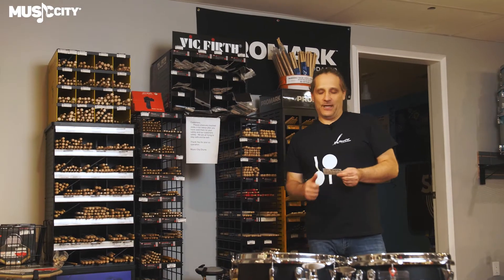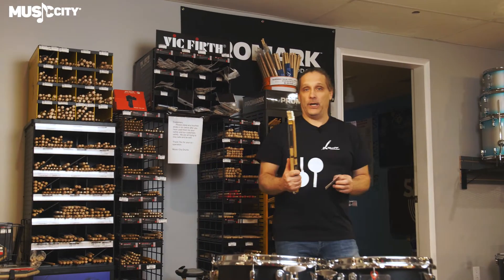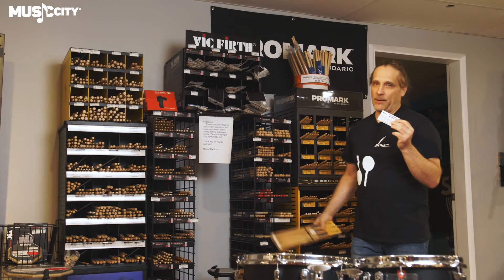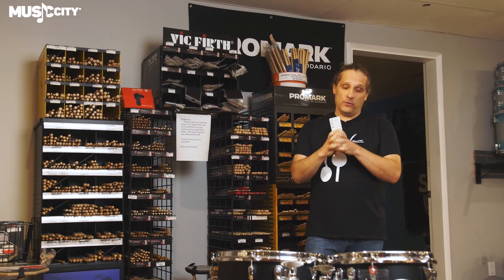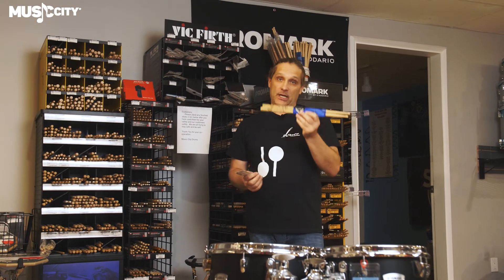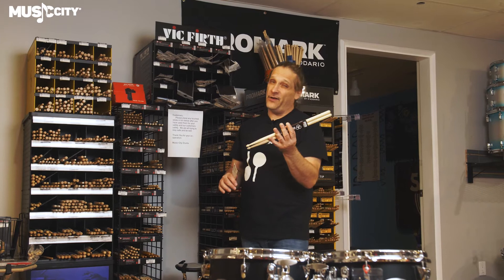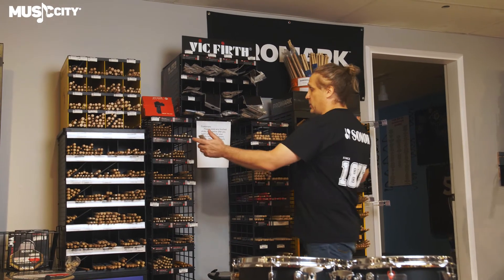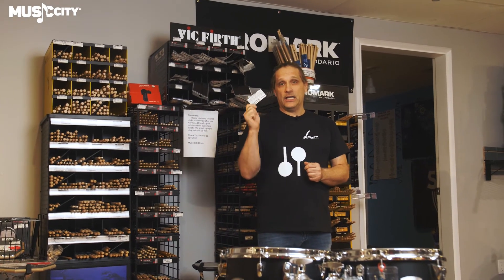The Music City Drums STICK CARD Reward Program ... Plus we've got some new sticks in stock!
We've just introduced a new program at Music City Drums. Introducing The Stick Card. Every time you're in for sticks, get your card stamped, and your 12th pair of drumsticks is on us! Call or come in to chat with Derek for new details!

Also, we've got some killer drumsticks back in stock!